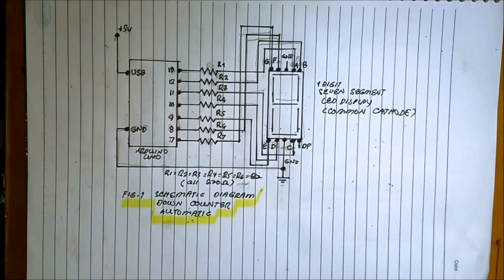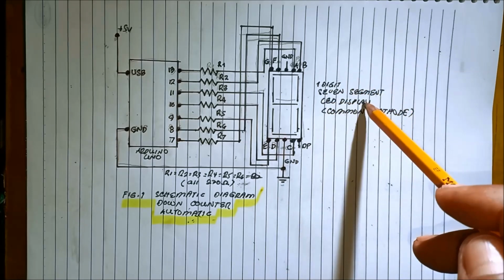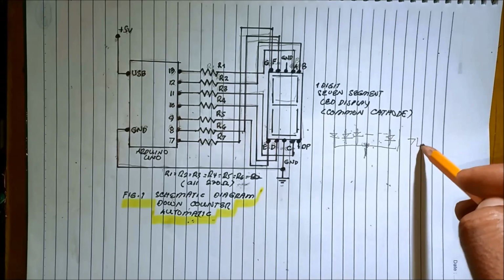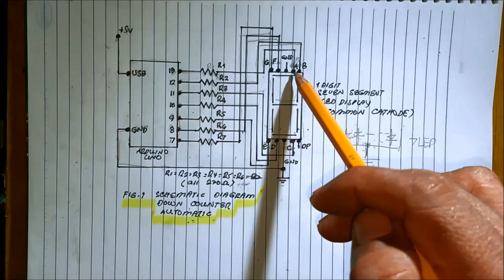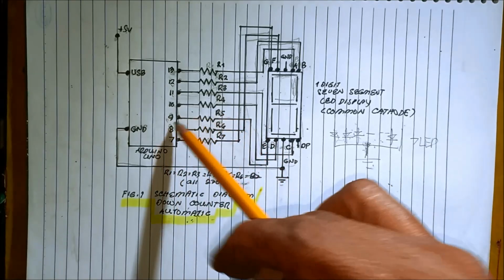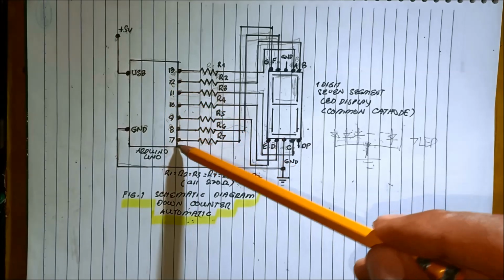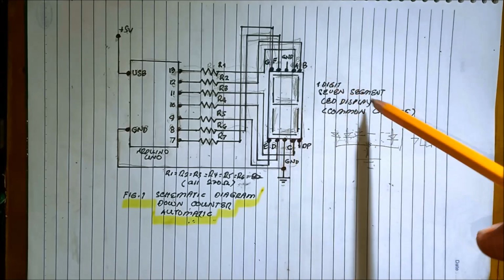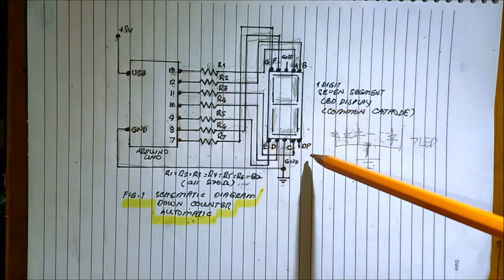Down Counter using Arduino Microcontroller and 7 Segment LED (with English Sub)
Making a Down Counter Module using Arduino Uno Microcontroller and 7 Segment LED Display that counts Automatically Downward from 9 to 0.

Other 7 Segment LED Videos...